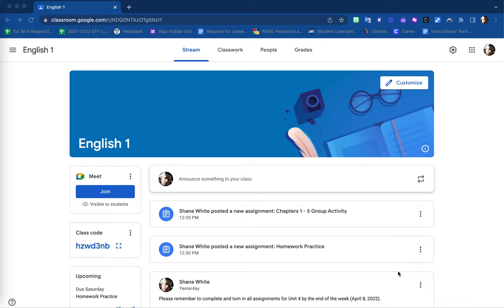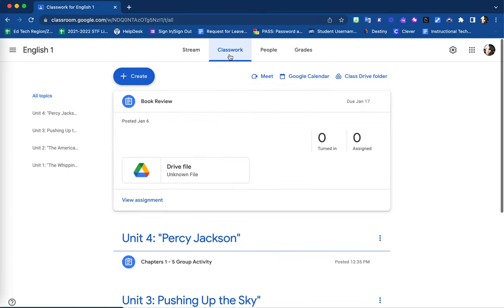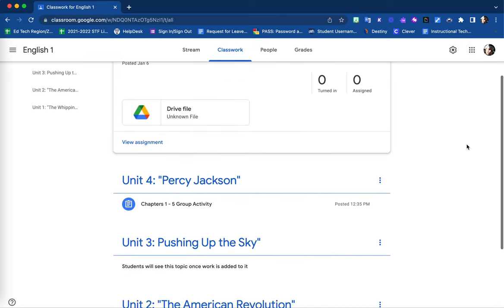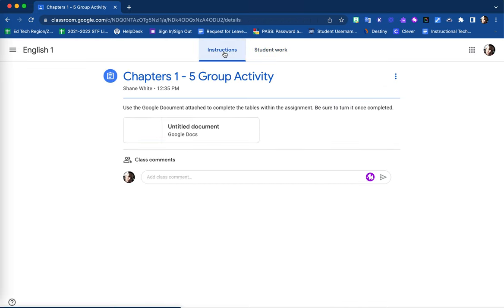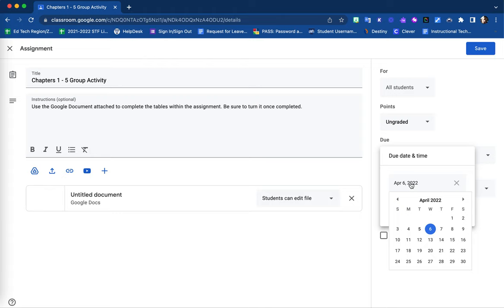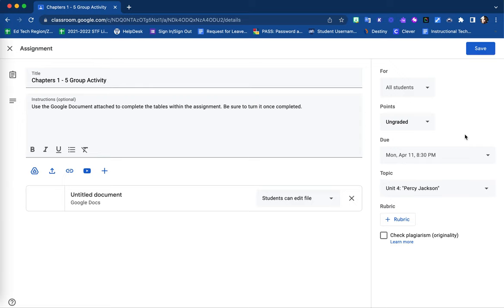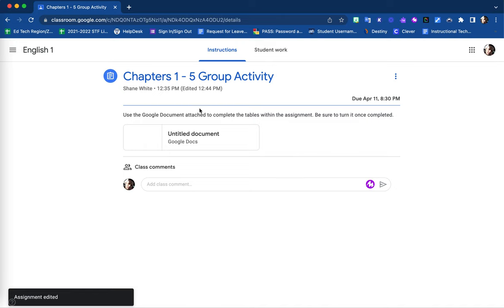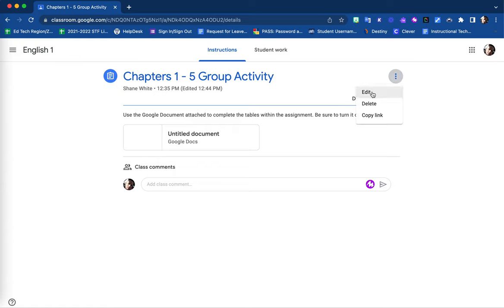Set a Due Date for a Google Classroom Assignment